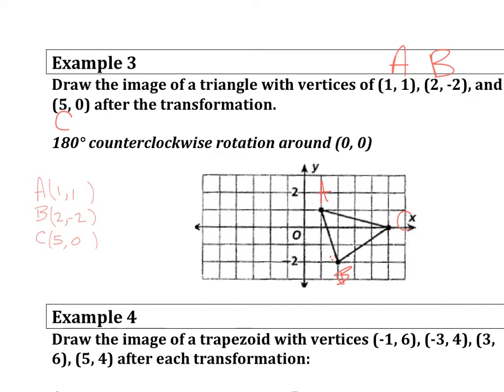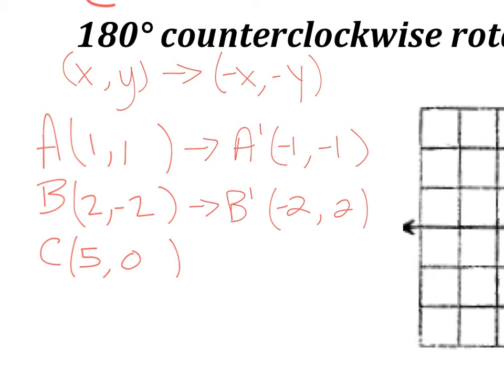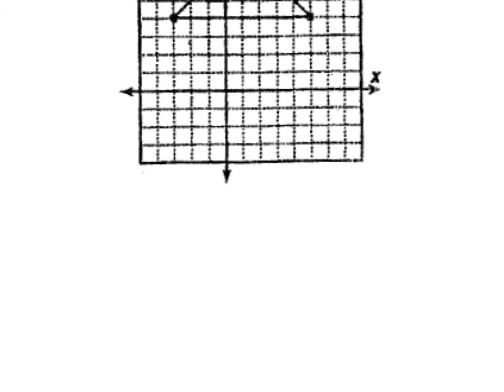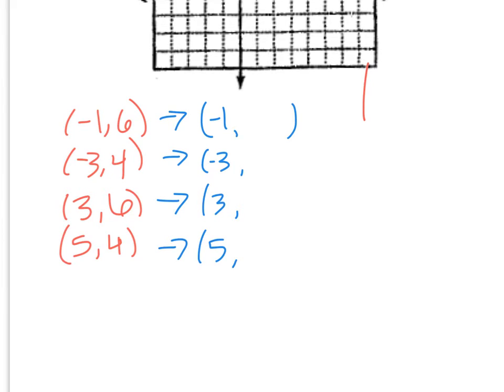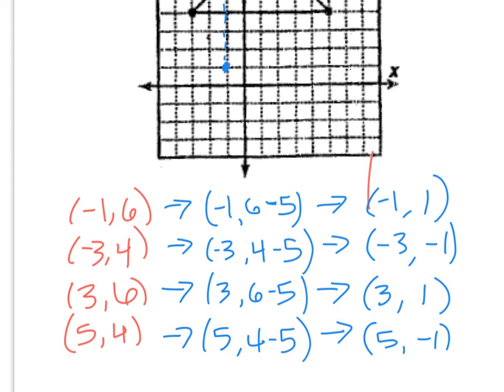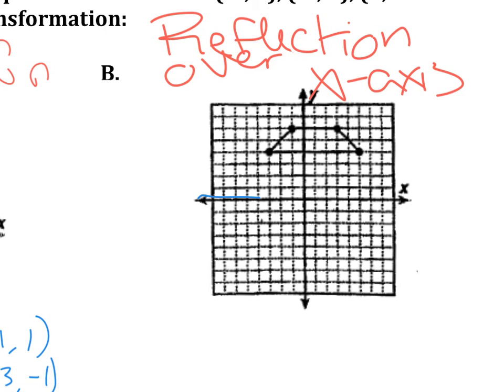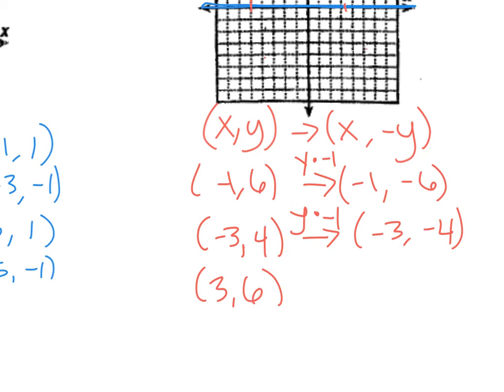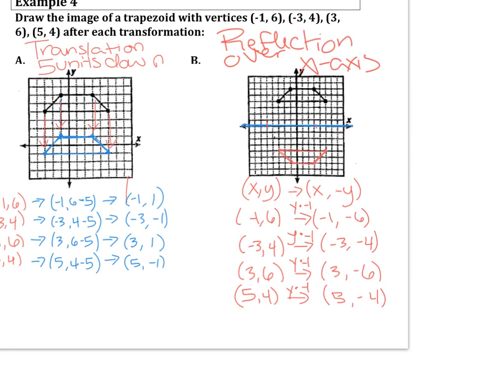Pre-Algebra 5-7 Transformations Examples